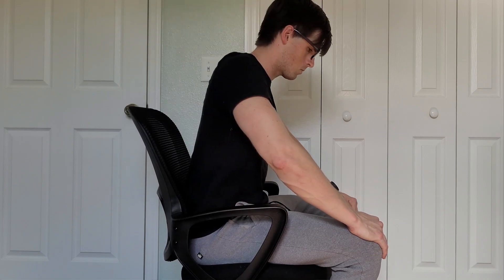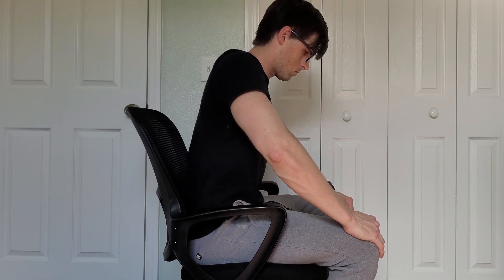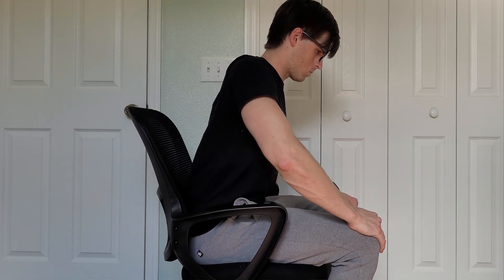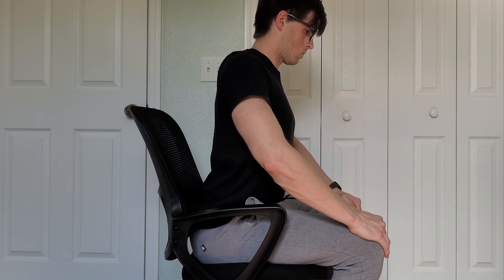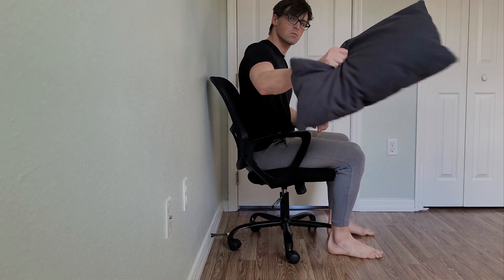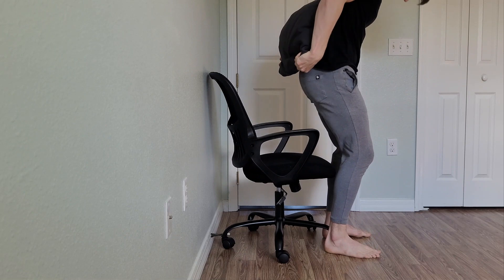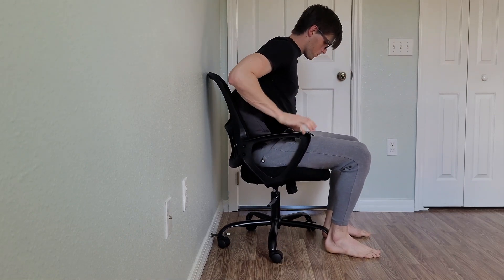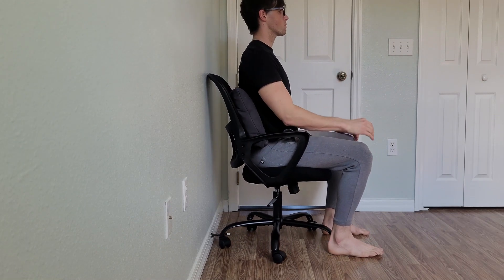3 Tips I Use to Prevent "Office Syndrome" | PT Shares Top 3 "Office Syndrome" Techniques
I use these 3 techniques to alleviate back pain when I am working at my desk, try them for yourself and you won't go back!

0:00 Introduction
0:26 Stand Up and Stretch Technique
0:53 Pelvic Tilting
1:25 Proper Lumbar Support
1:40 Share With a Friend or Co-Worker